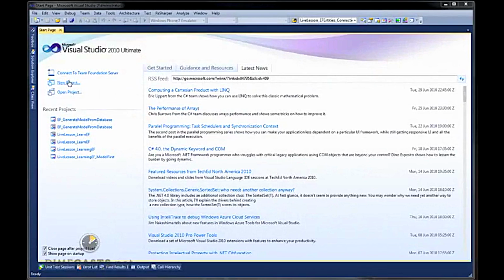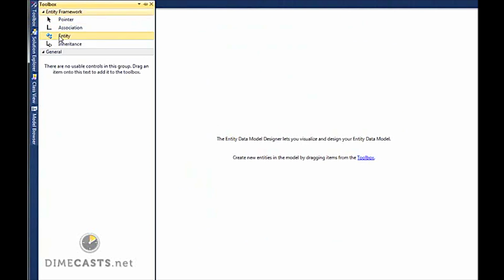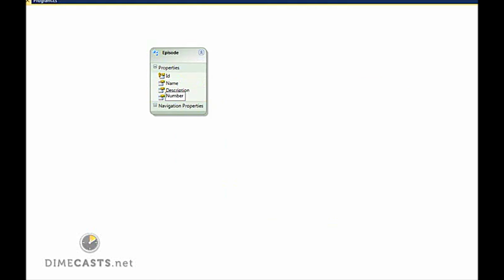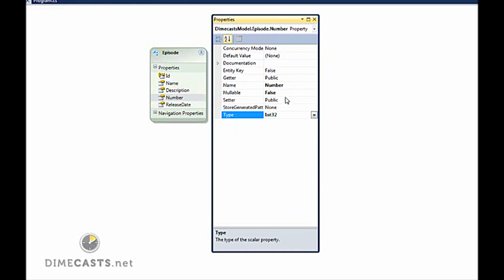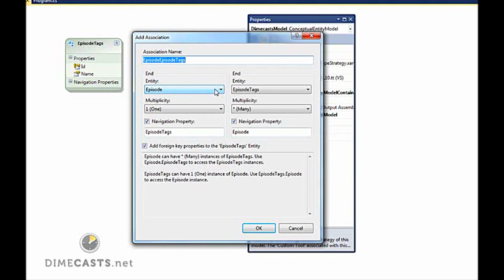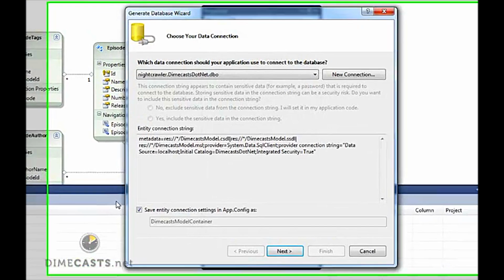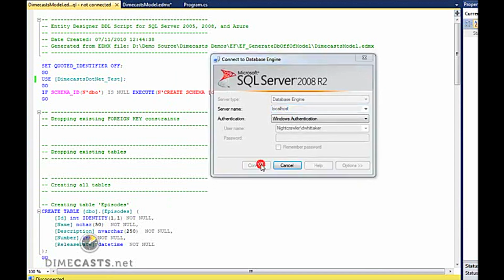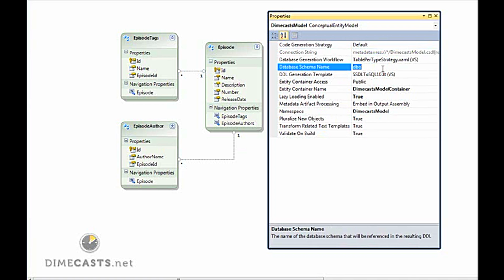Entity Framework: Intro to Model First Design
Episode #184

In this episode we are going to take a look at how to use the Entity Framework via its model first design concepts.

When building out an application which is based off of the Entity framwork you have multiple options, you can either build your model off of your existing database or build your database of your existing model.

This episode will explore how you start with your entity model and build out your database.

Author: Derik Whittaker
Level: Intermediate
Recorded on: 1/11/2011

programming